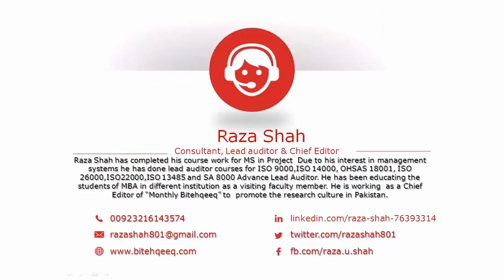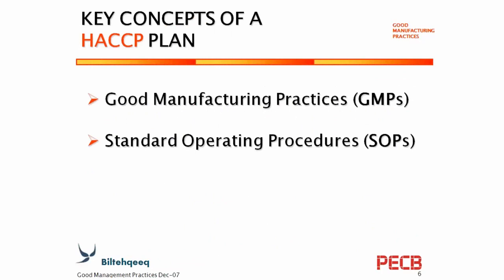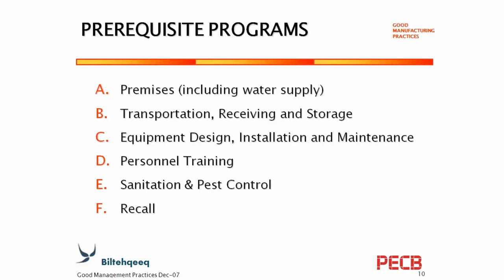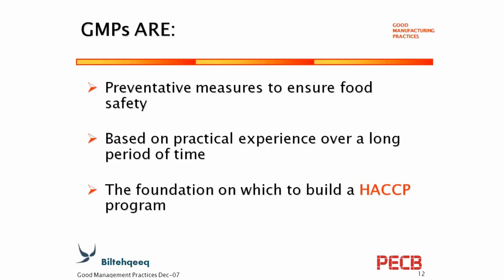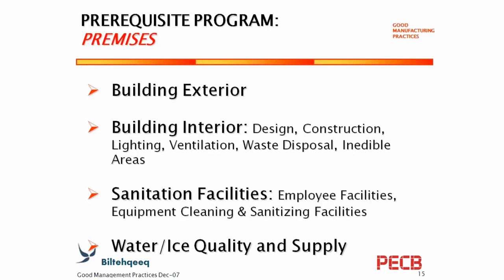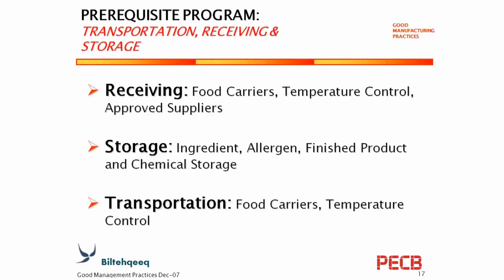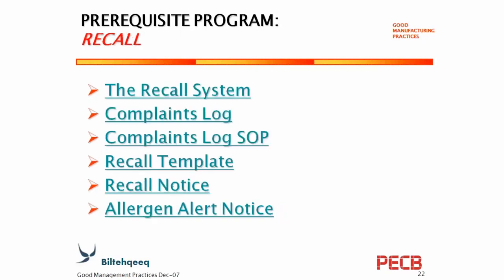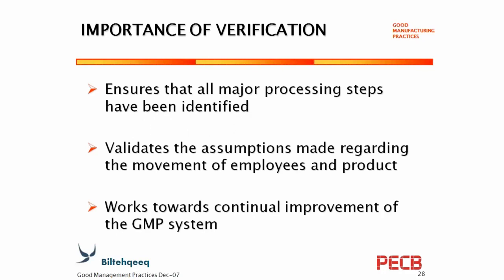What is Haccp? Raza Ullah Shah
Biltehqeeq,  Resech and Sustaibility ,a unique Urdu Magazine , full of informatin ,online magazine of Sialkot

Biltehqeeq - We are doing efoorts to promote the reserch culture for sustainbale development